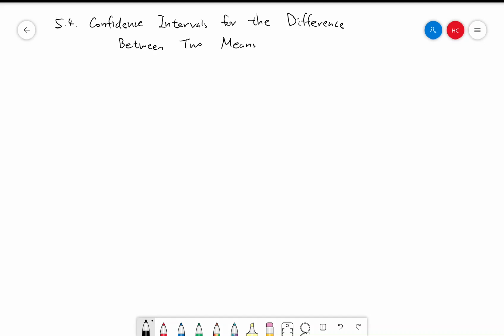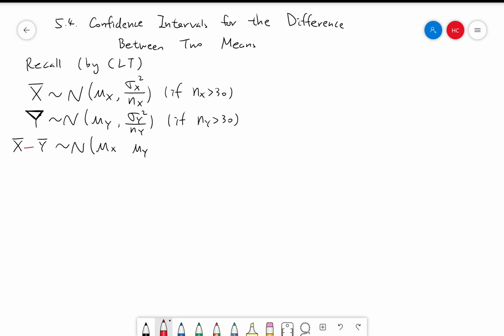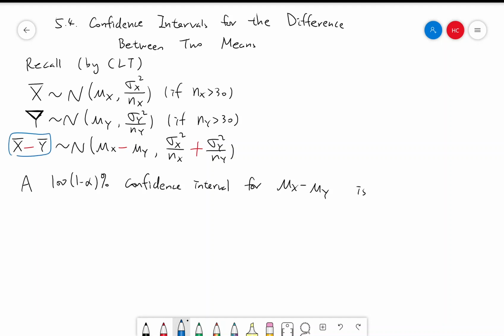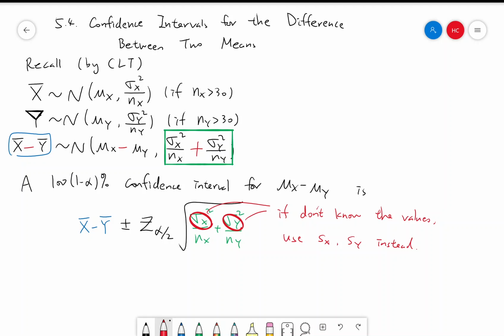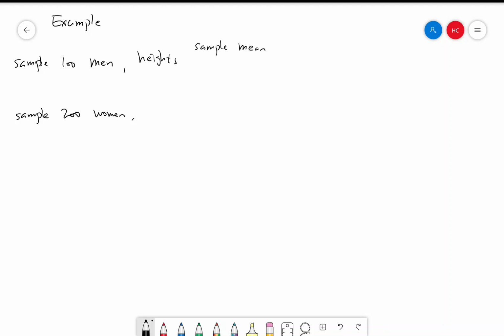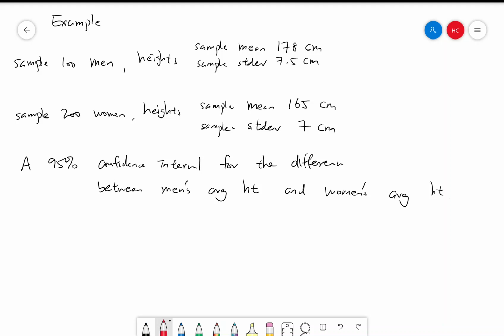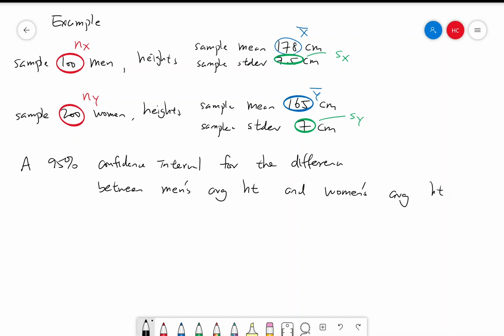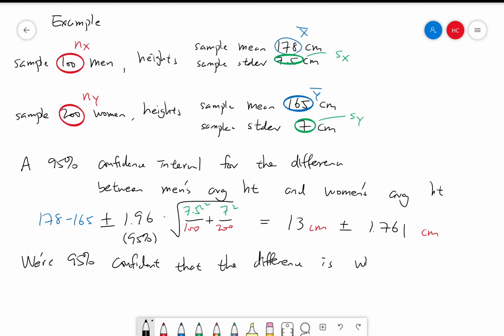Vanderbilt Math 2810 Section 5.4.